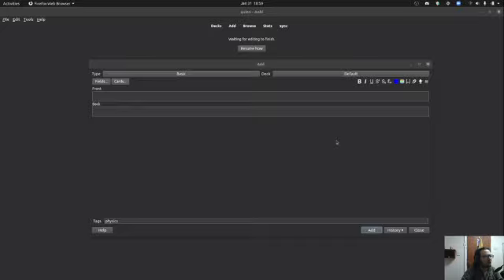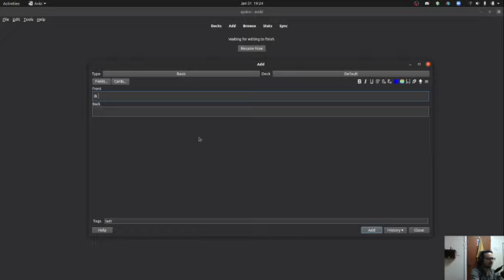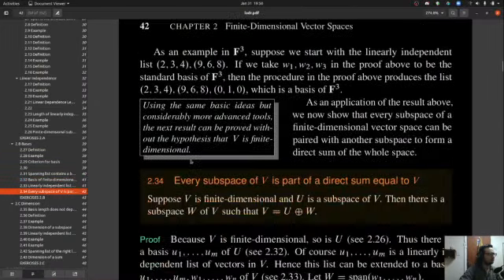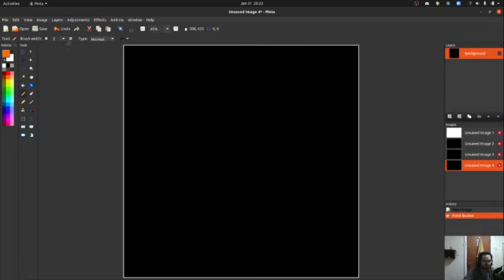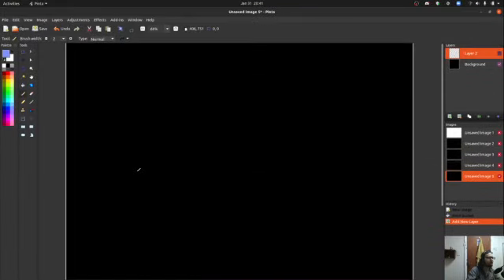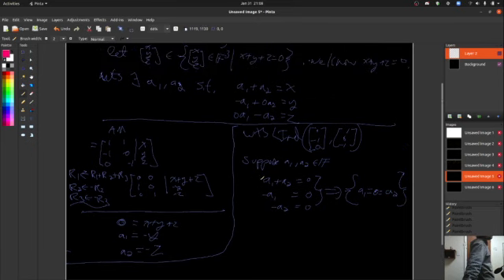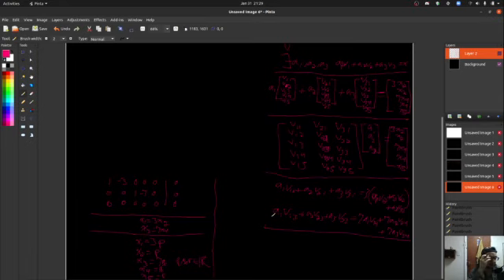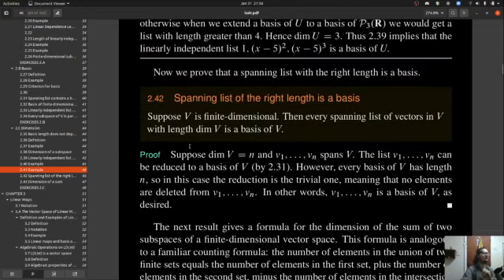ladr in coq - ep 15 - bases!